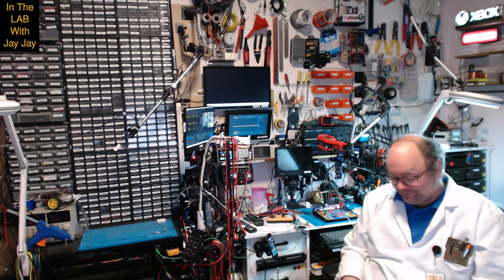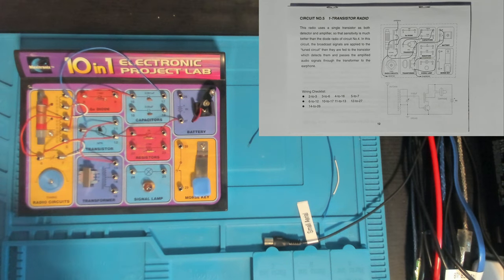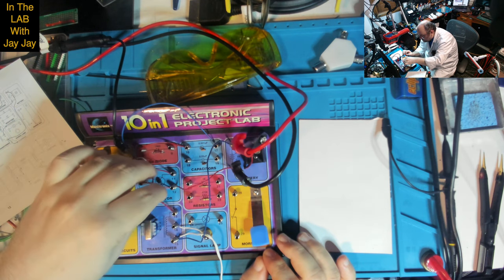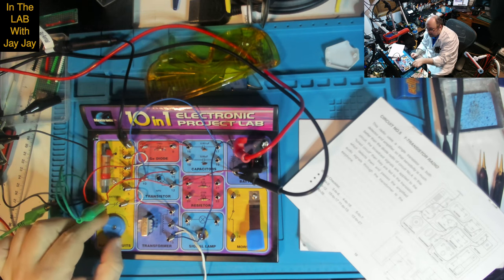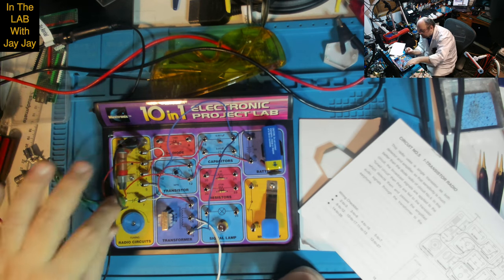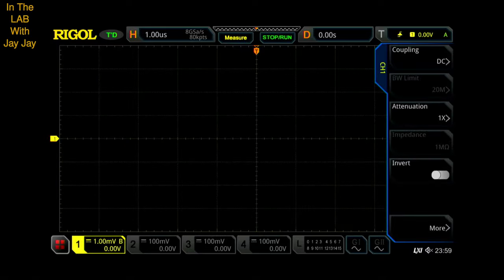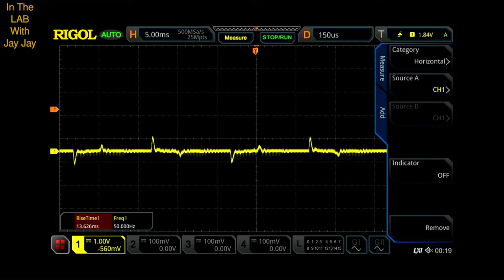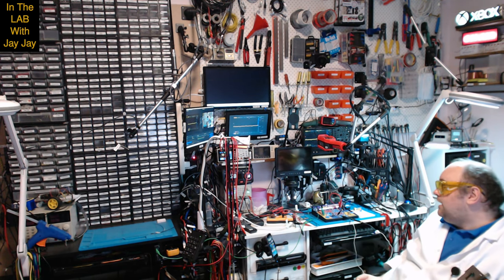1-Transistor Radio | Project 5/10 | Maxitronix 10in1 | Learning Electronics In The Lab With Jay Jay